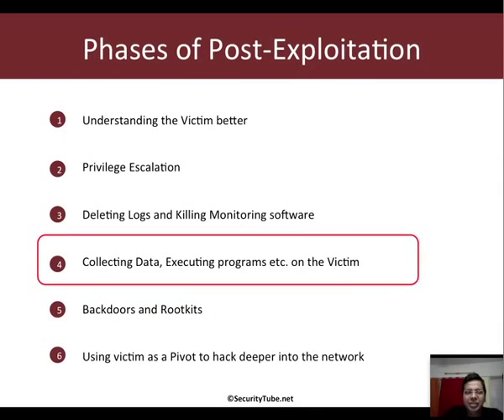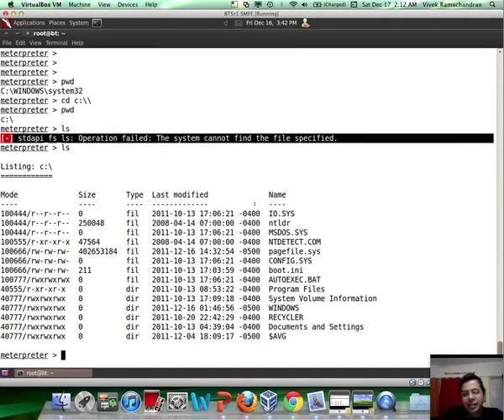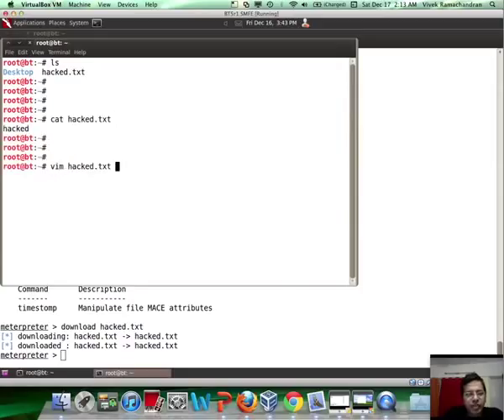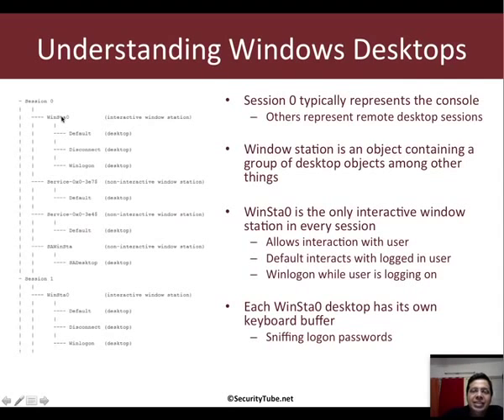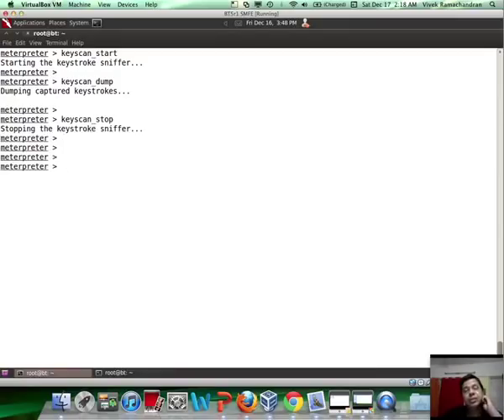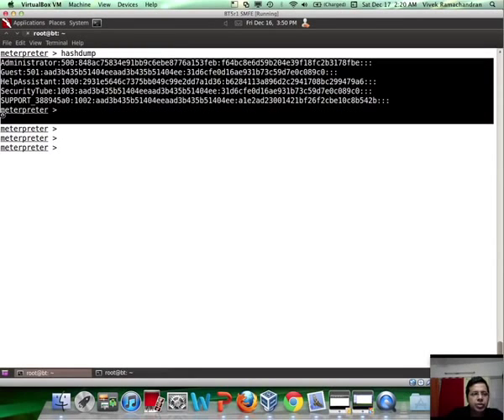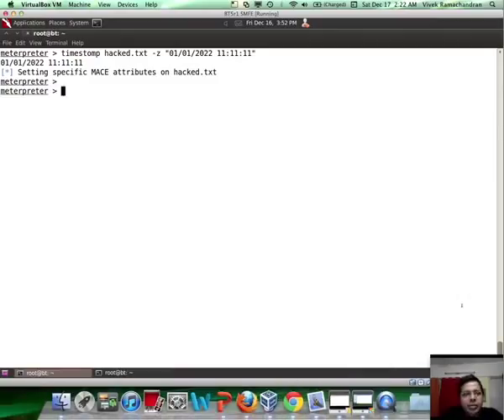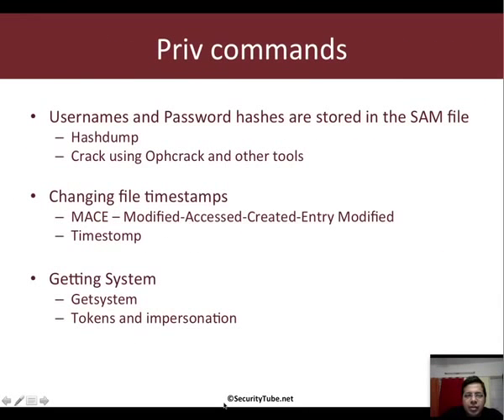Metasploit Framework Expert Part 8 Stdapi And Priv Extensions YouTube